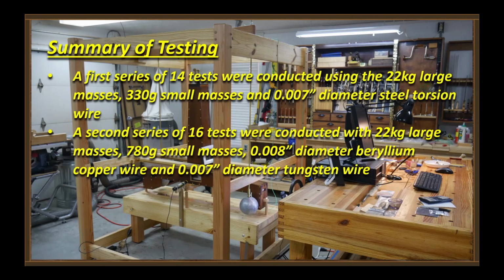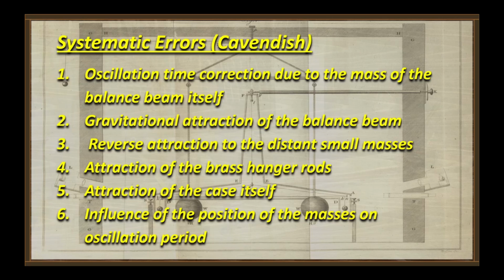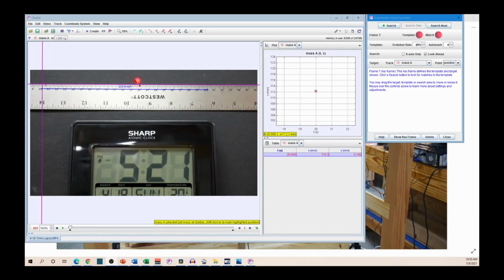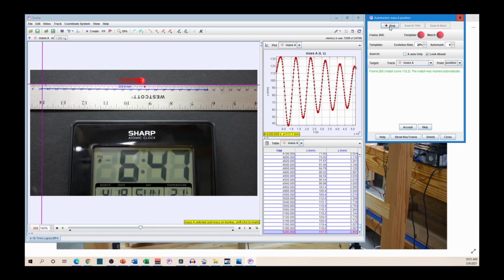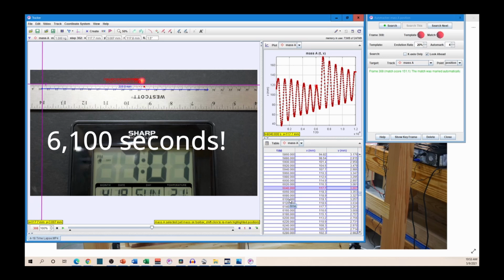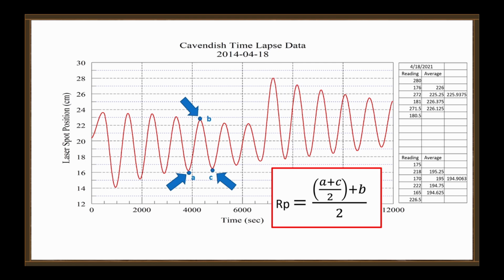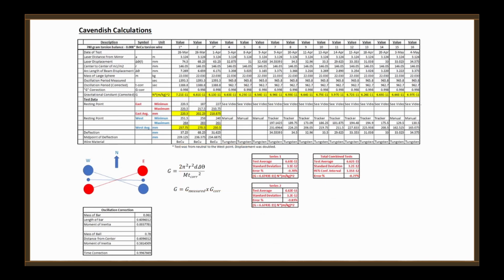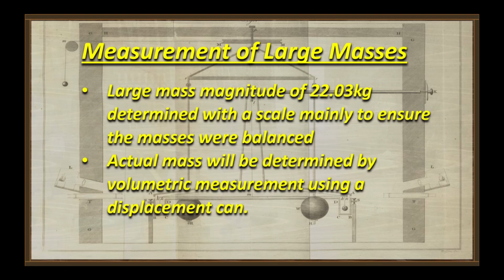Cavendish Testing Part 2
Results of the second series of tests, test methods and more.